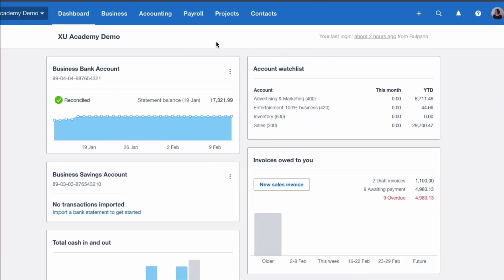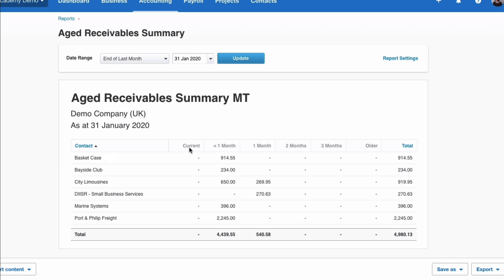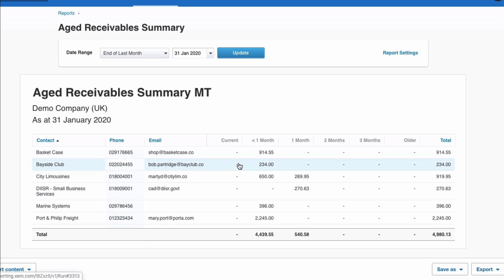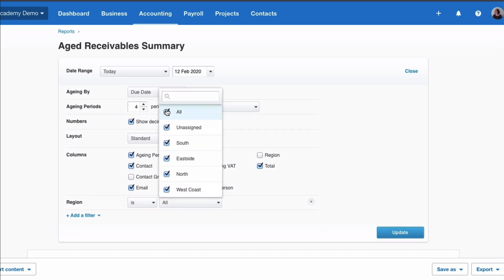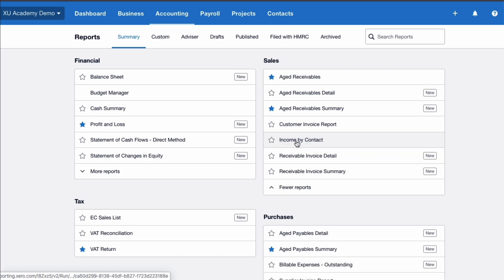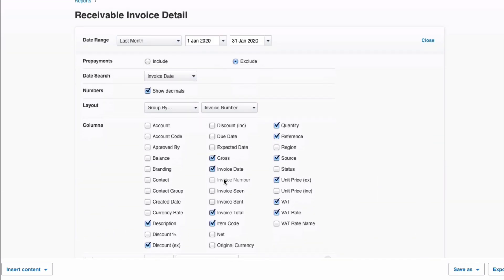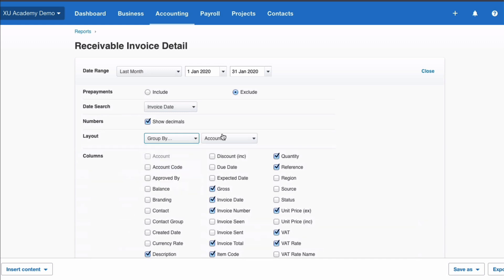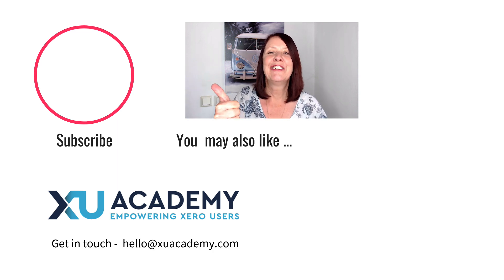New Style Reports in Xero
In this video I take a look at the NEW style reports in Xero and show you how flexible these reports are.

This video is part of my MASTERING REPORTS IN XERO online course.